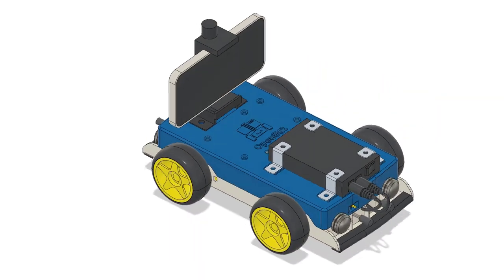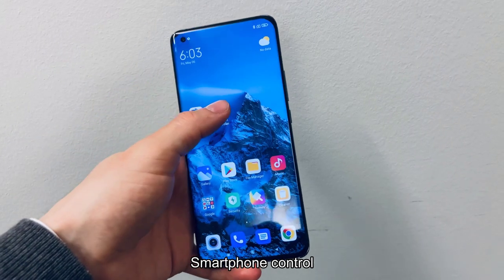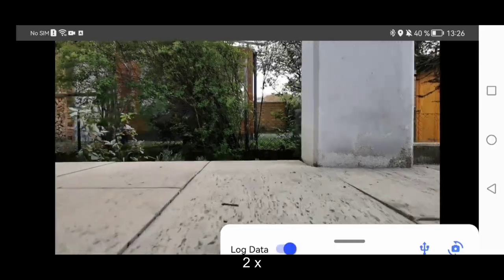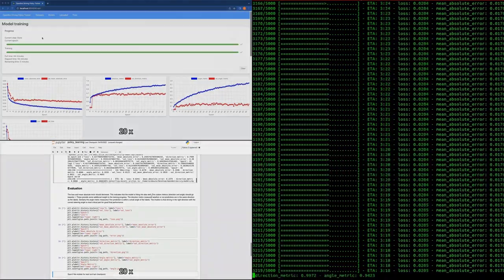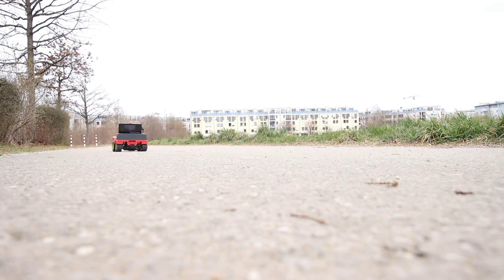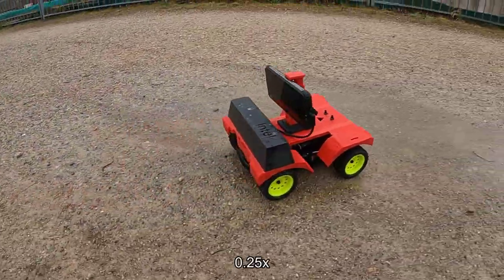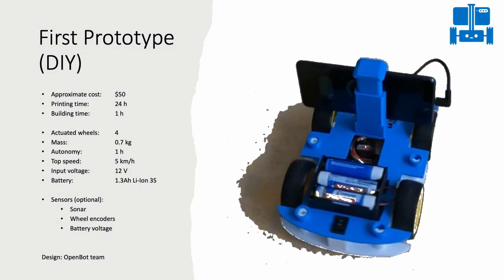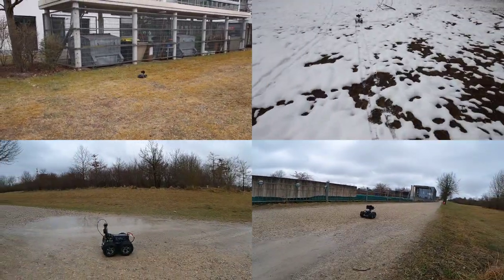OpenBot: Turning Smartphones into Robots (2022)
OpenBot is an open-source project that makes embodied AI accessible and scalable. One of the key ingredients to democratize robotics education and research is to leverage smartphones as brains of affordable and dispensable robot platforms. OpenBot comes in many shapes and forms. Essentially any combination of a recent Android smartphone and a robot body. The embodiments include ready-to-run robots for indoor and outdoor navigation, RC trucks, various 3D-printed robots that rely on off-the-shelf components, and any other robot that a creative mind can dream of and build. The OpenBot framework has many features. For example, there are several modes of teleoperation, some with a low-latency live video feed. OpenBot also supports advanced AI features such object following and autonomous navigation conditioned on either high-level commands or a goal vector.  This enables many applications for recreation, education and research. Most importantly, tools for data collection and policy learning are provided for different levels of expertise so that anyone can train their own AI navigation policies. This makes the AI magic transparent and offers a unique look inside the inner workings of modern autonomous systems. OpenBot makes it easy, fun and cost-effective to learn robotics and AI.